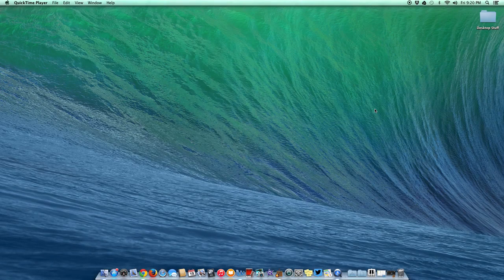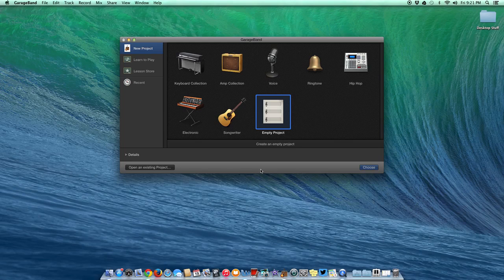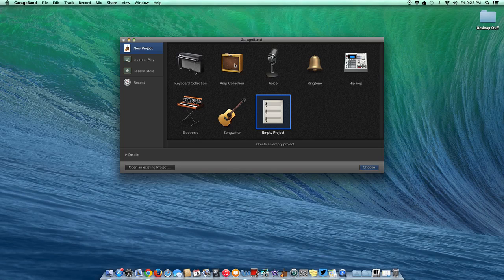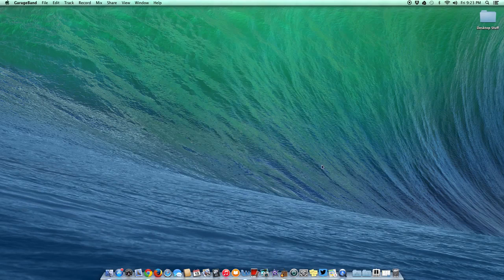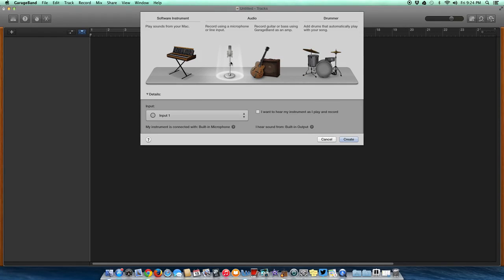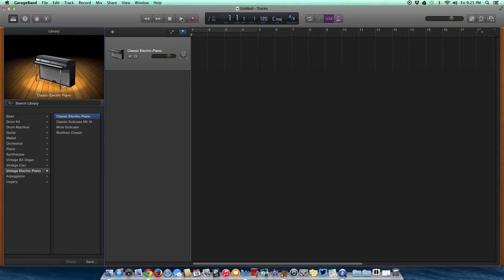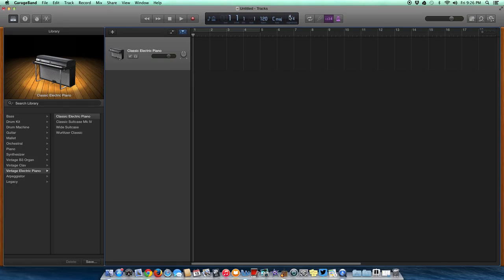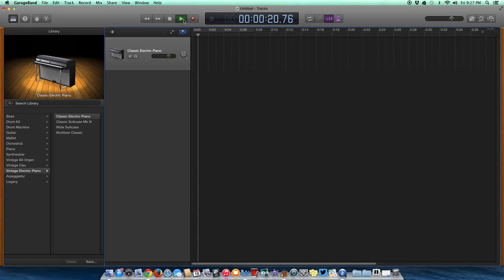Overview of Garageband Work Space